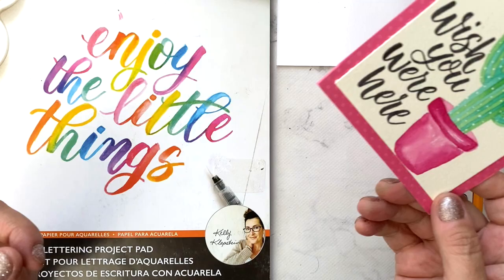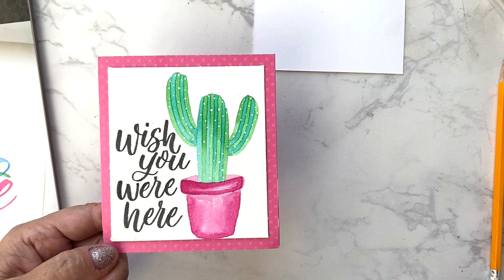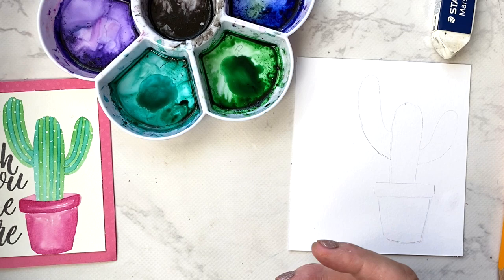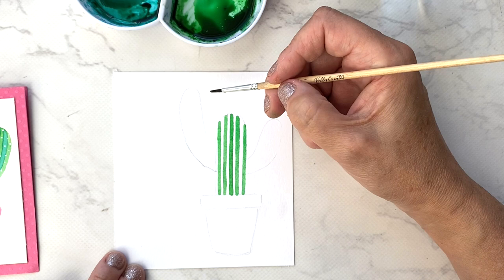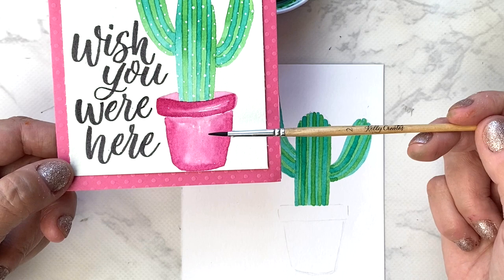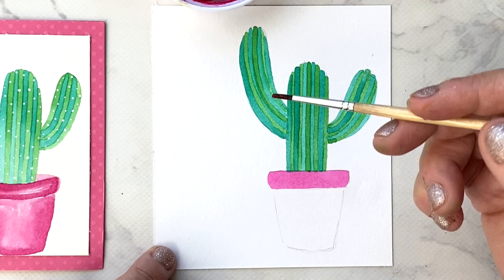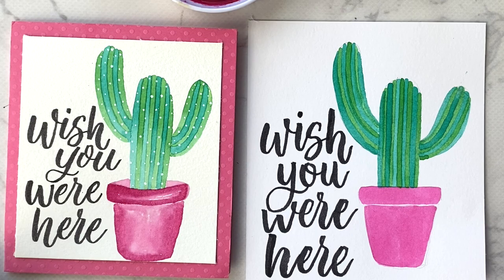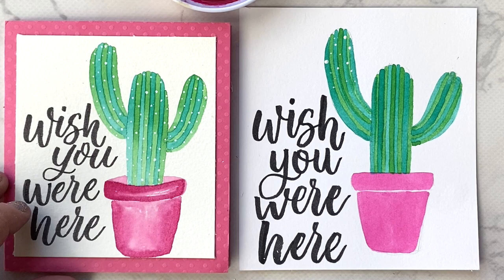Cardmaking Using Watercolor with Kelly Creates! | Scrapbook.com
Kelly Creates makes a card using watercolor inks and brush lettering! In this demonstration, Kelly breaks down the steps to watercoloring and shows you how easy it can be!